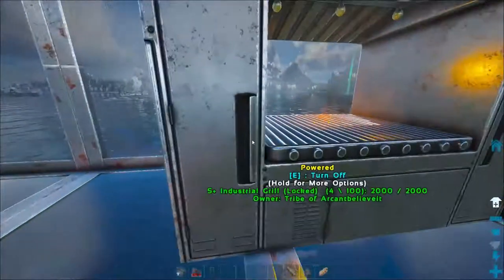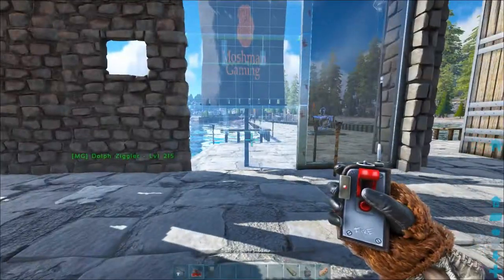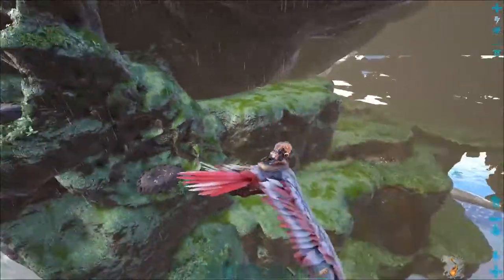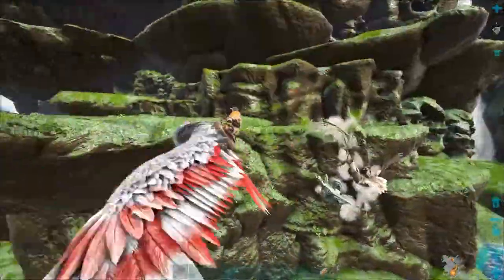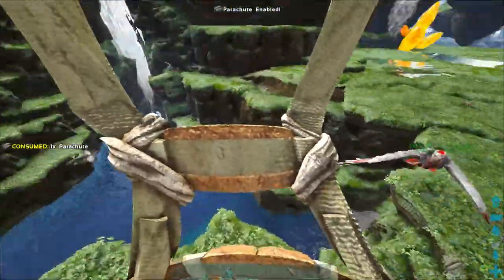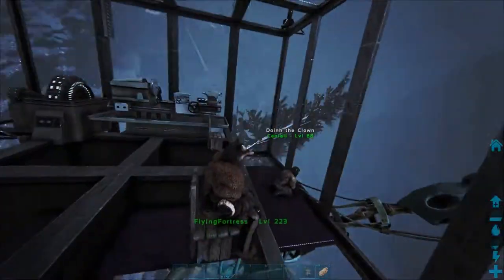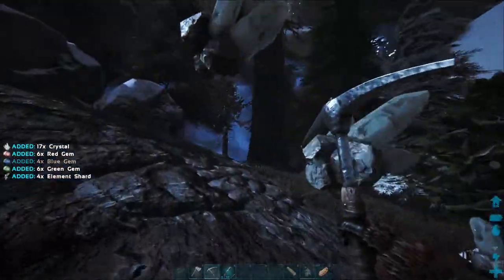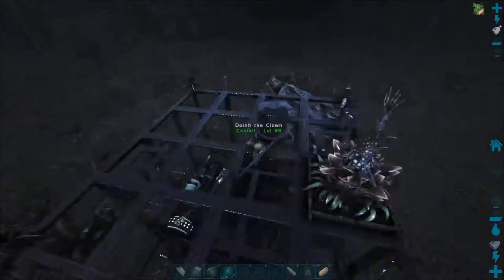Ark Crystal Isles | Eldritch Isle & Rock Drake Egg Hunt [Ark Survival Evolved]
Me and my brother collect some Rock Drake eggs and head to Eldritch Isle to collect nameless toxin. but collect a new tame instead on Crystal Isles.

📸Social

🛠 PC 🛠

Processor:            Intel i7-7700K CPU 4.20GHz
Motherboard:       Gigabyte Z170-Gaming K3 DDR4 ATX
Ram:                      16GB
Graphics Card:     GeForce GTX 1060 6GB
Head Set:              Sennheiser PC 373D
Microphone:         Rode NT-USB
Camera:                 Logitech C920 HD Pro
KeyBoard:              Logitech G213 Prodigy